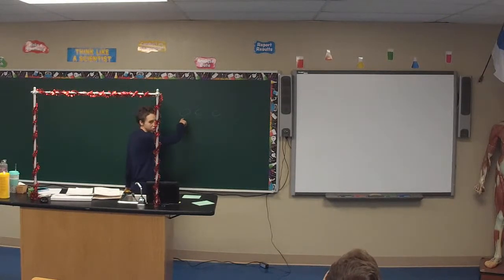Chemistry Lesson 80